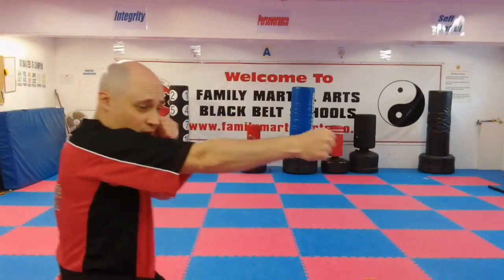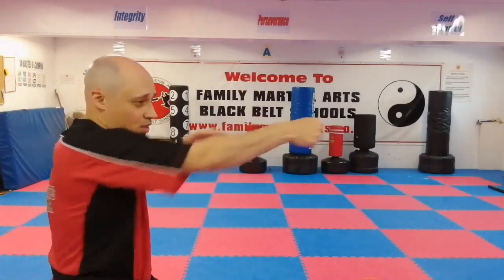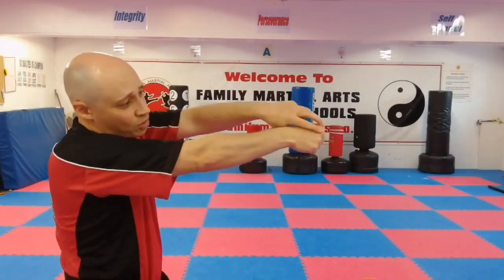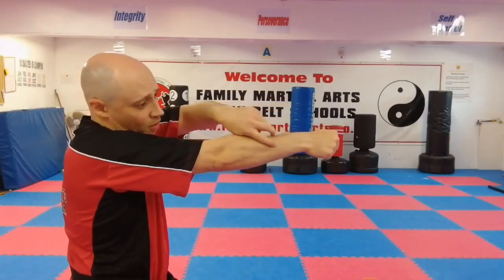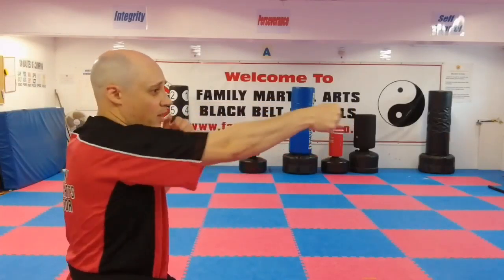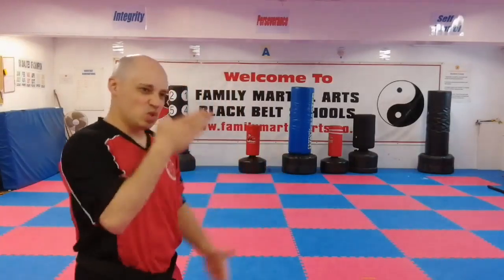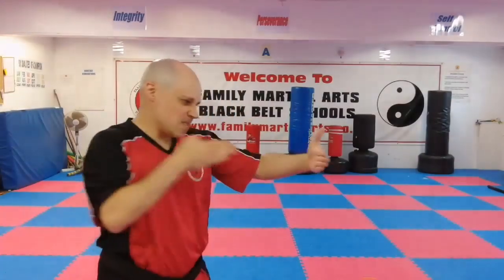Mr Tandoh with the best parts of the hand to strike with.